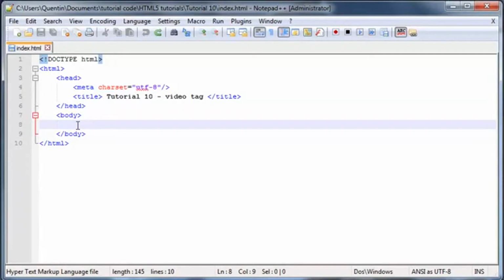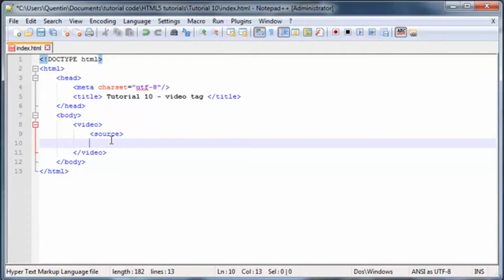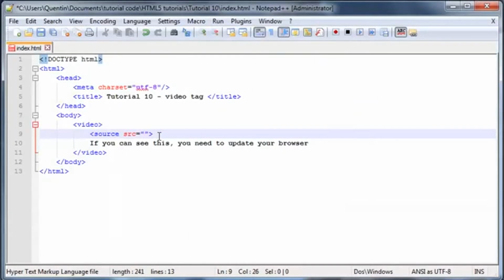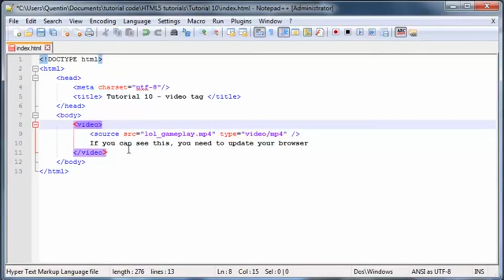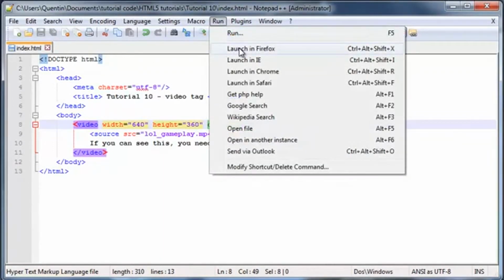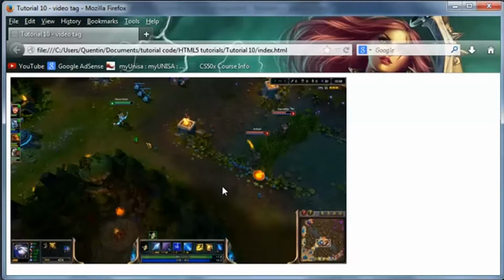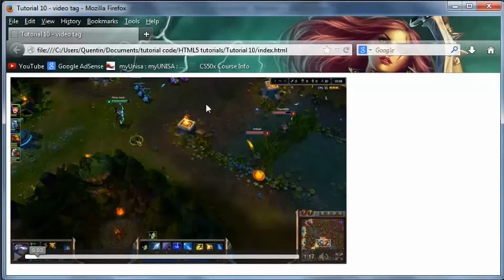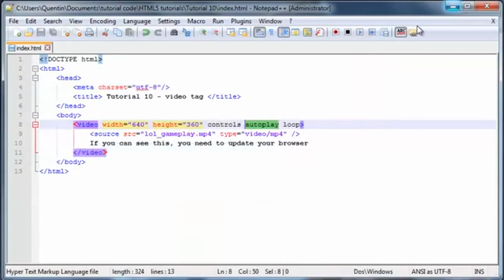HTML5 and CSS3 beginners tutorial 10 New video tag